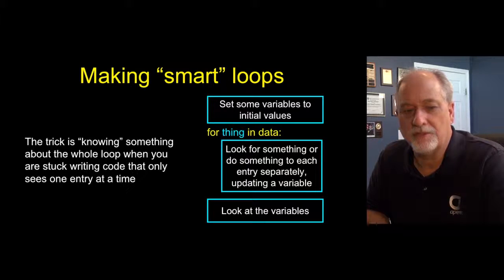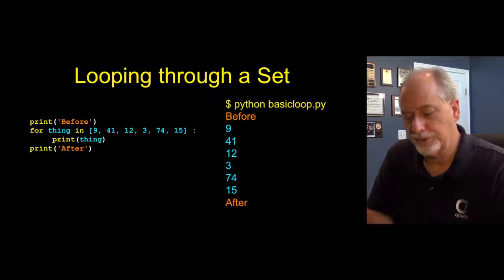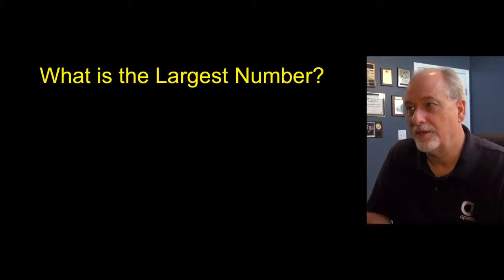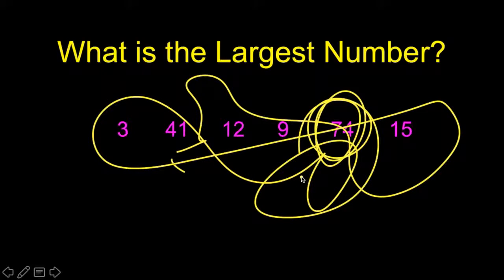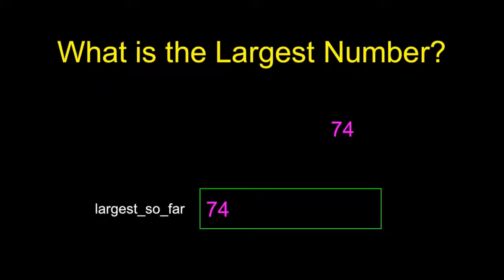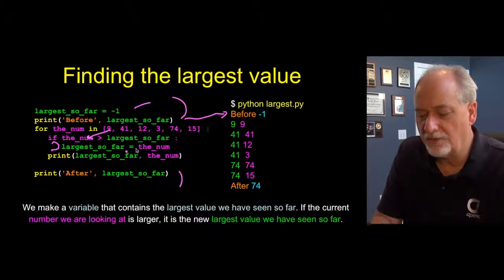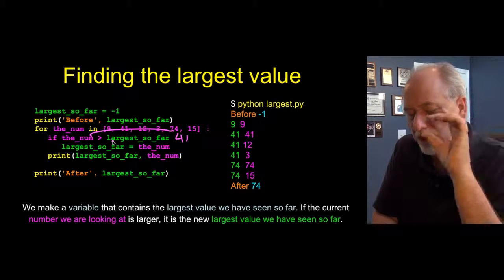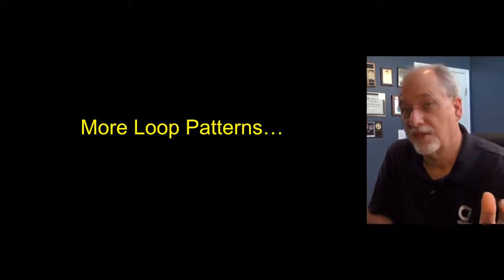Introduction to PYTHON For Machine Learning Loops and Iteration Chapter 5 Part 3